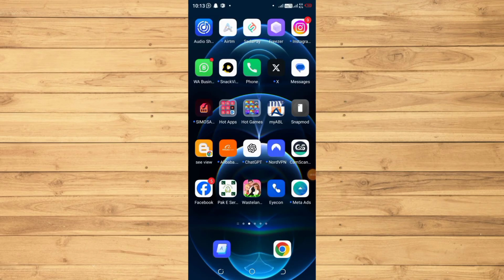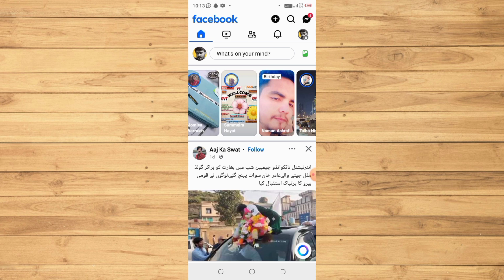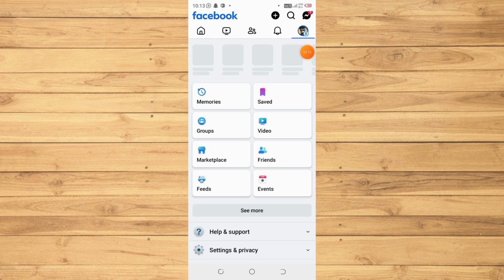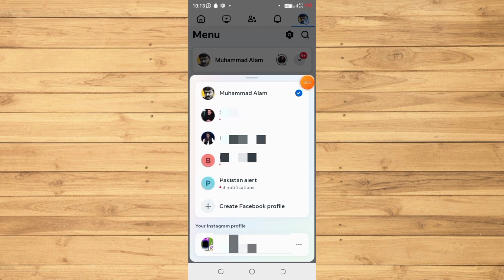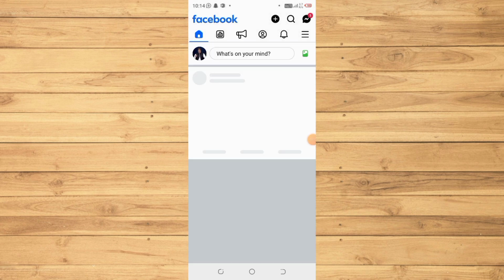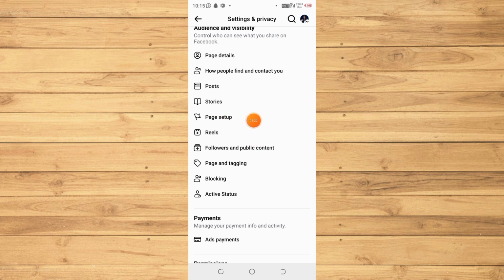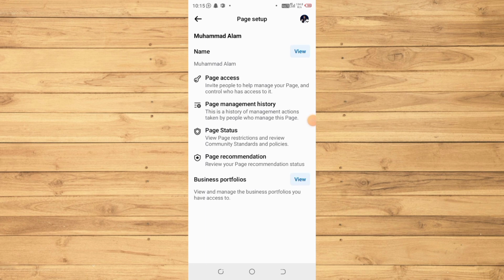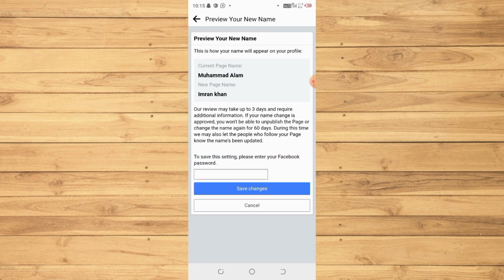How to change facebook page Name step by step guide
so friends in this video i will tech you how to change facebook page name on facebook app on android mobile